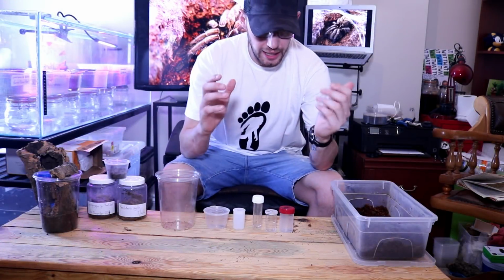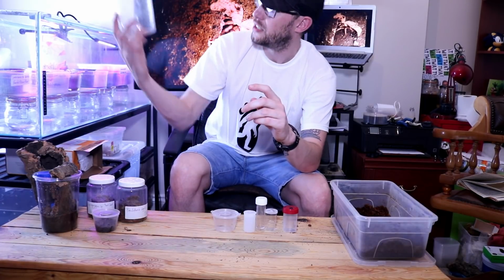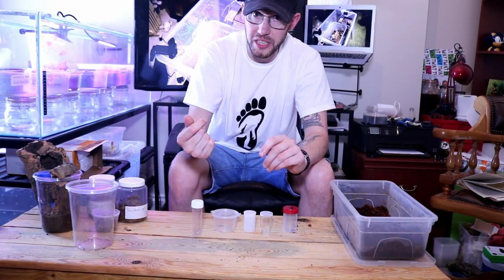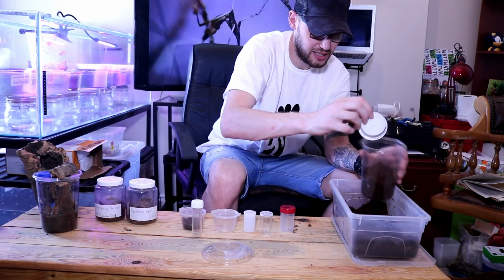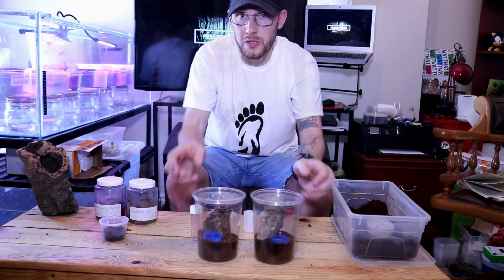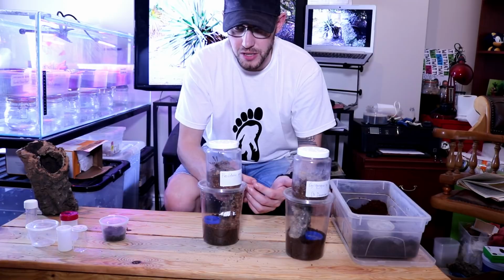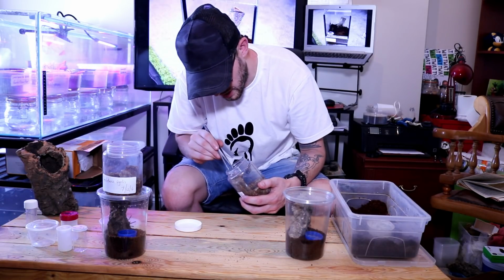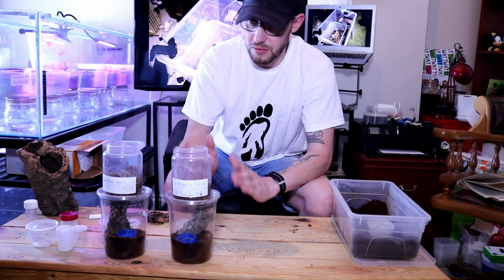Back To Basics 3 - Spiderling care (Growing on your Slings) by predatororpreyonline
Now and again there are comps to win spiders
Credits :
Thank you to Funky Bass Magician Ricky Cocozza.

Thanks to Claire Cocozza (Instagram @clairec3003) - I couldn't do any of this without you